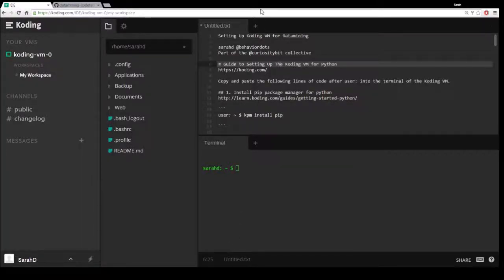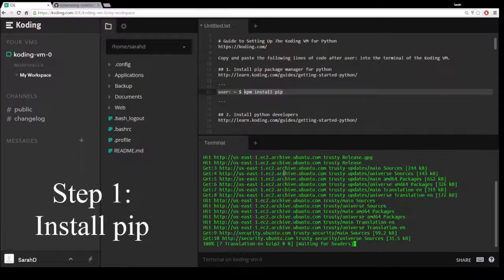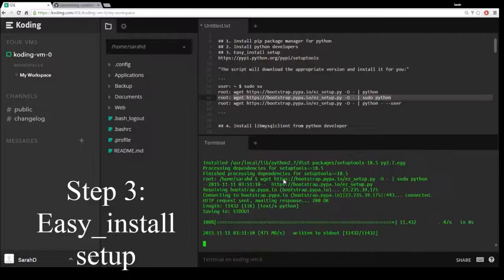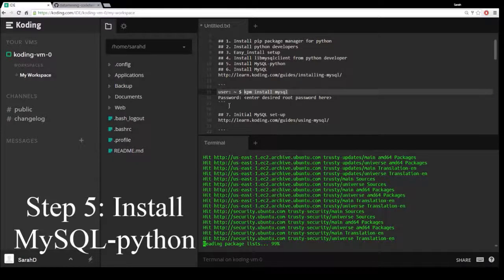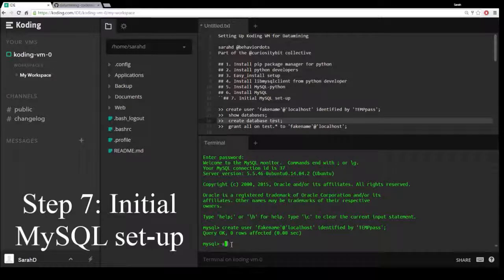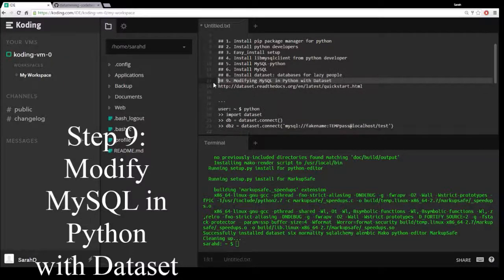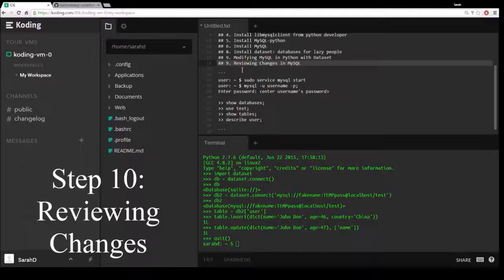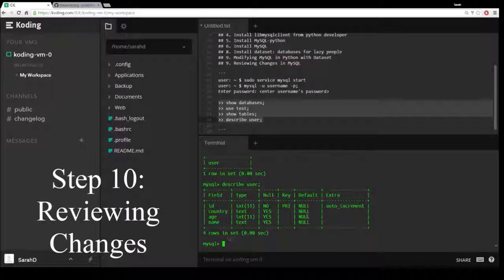Datamining Machine Setup - 10 Steps in 10 Minutes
Setup a Virtual Machine hosted on Koding for datamining with python and MySQL. Smooth setup will take only 10 minutes REAL TIME.